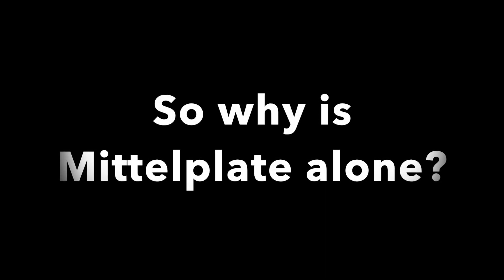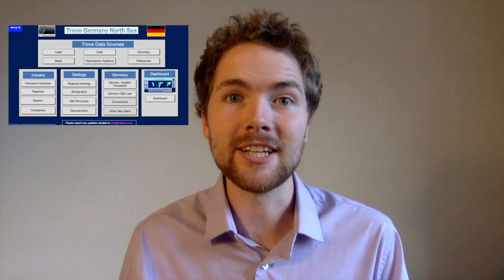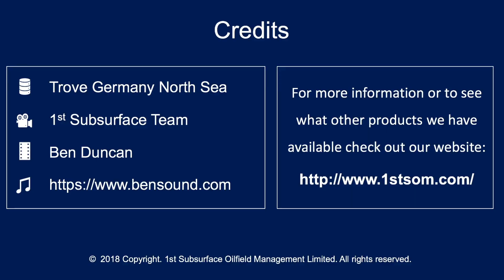Mittelplate - Germany's only offshore oilfield?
The Mittelplate oilfield, offshore Germany is the only commercial oilfield to have been developed in the German sector of the North Sea. This example from 1st Subsurface's TROVE databases illustrates the depth of detail available within TROVE. This is only one of 1000's of fields and discoveries collated within the North Sea basin (UK, Norway, Denmark, Germany & the Netherlands)